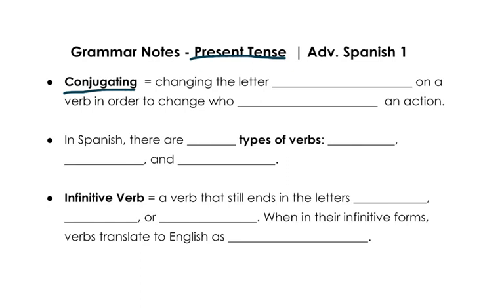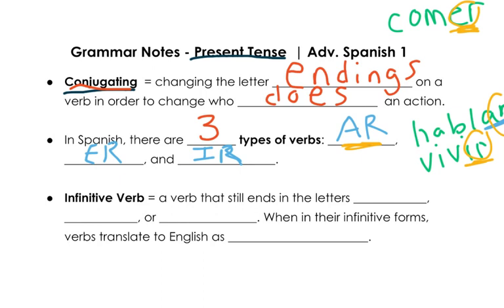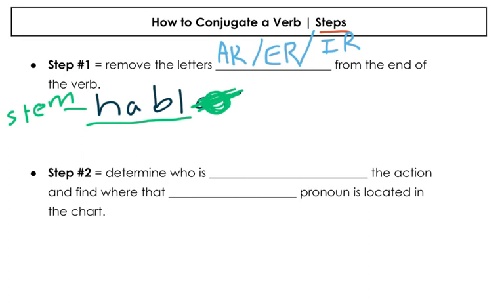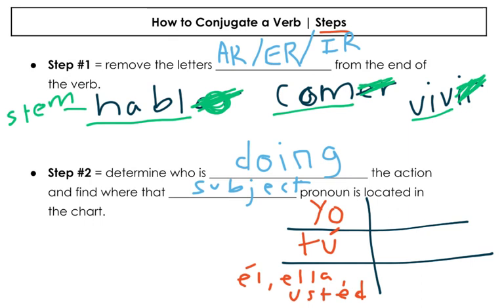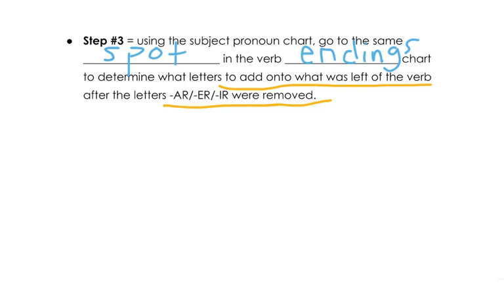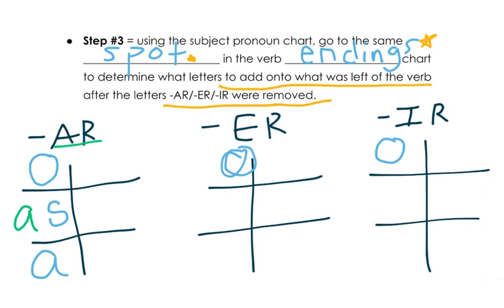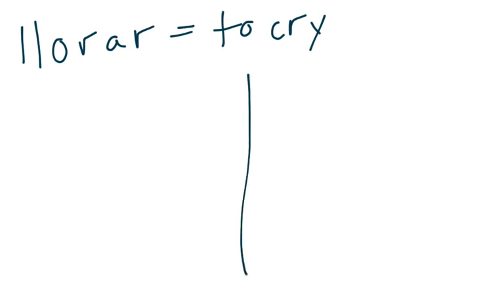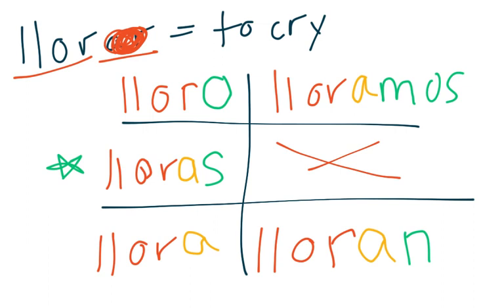Conjugation - Present Tense [-AR, -ER, -IR]